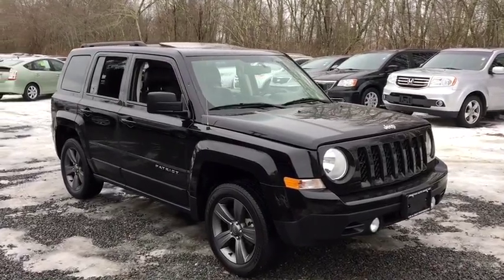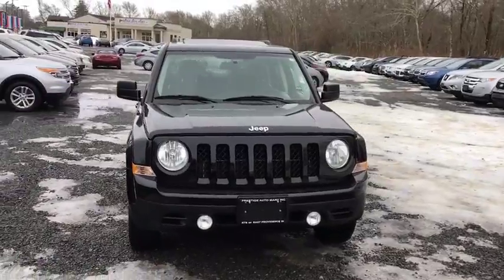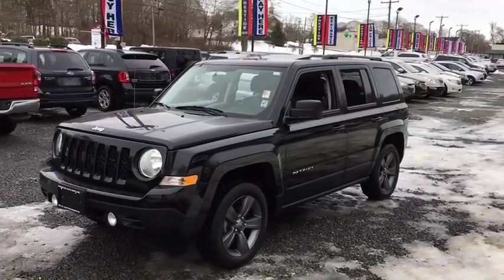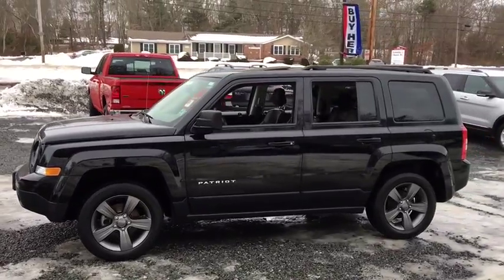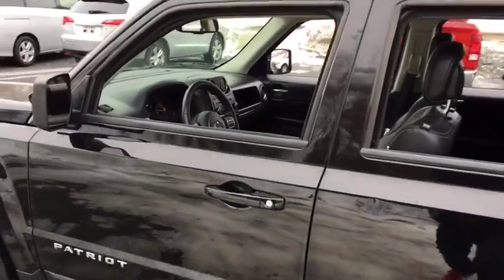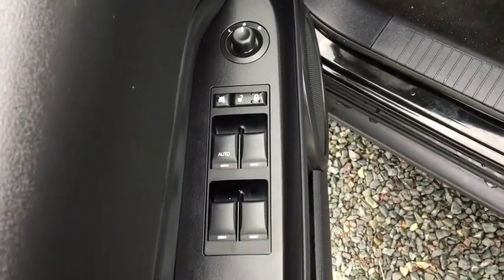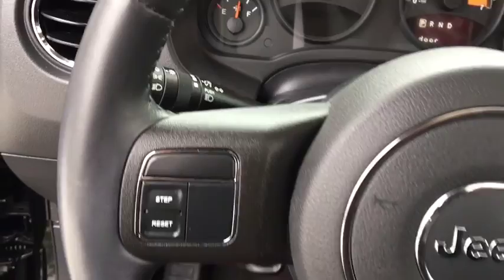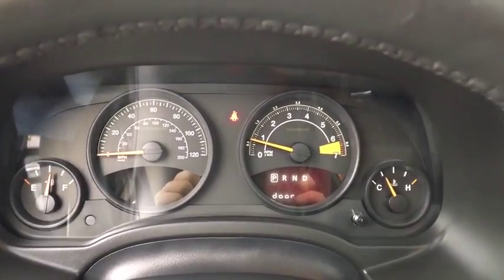2015 Jeep Patriot Fall River, Dartmouth, New Bedford, Wareham, MA, Tiverton, RI 14466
This is the vehicle for you if you're looking to get great gas mileage on your way to work. CARFAX 1 owner and buyback guarantee* Safety equipment includes: ABS, Traction control, Curtain airbags, Passenger Airbag, Front fog/driving lights...Other features include: Power locks, Power windows, Heated seats, Air conditioning, Cruise control...